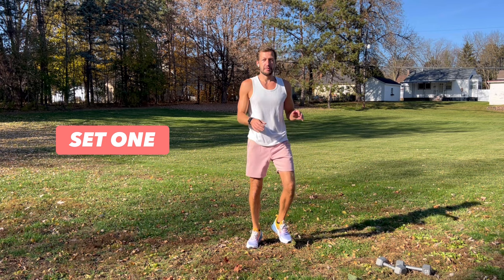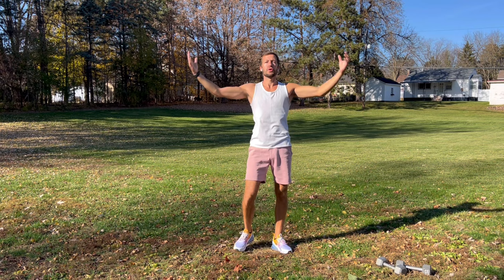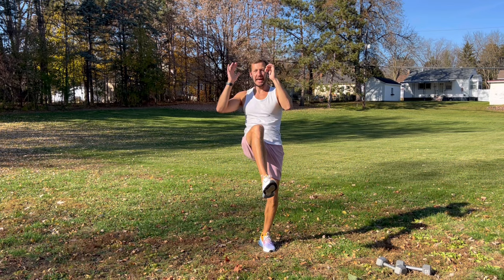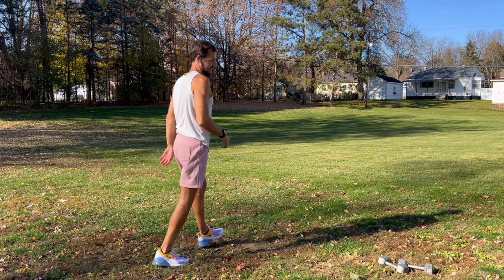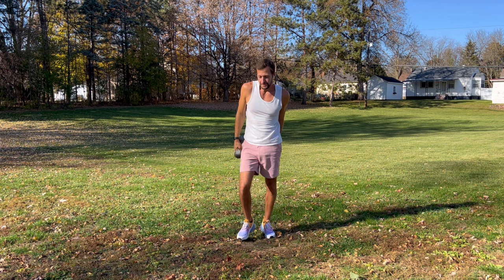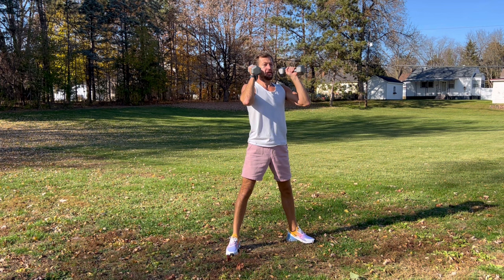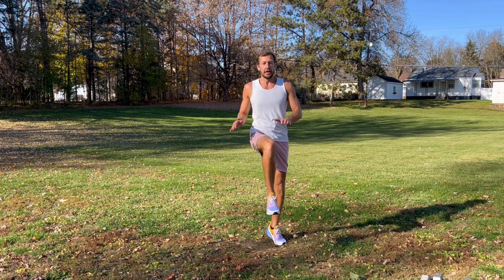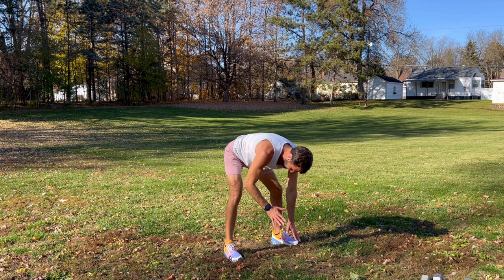10 Minute Beginner Workout!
An all new 10 minute beginner workout that you can do anytime, anywhere. Whether you’re just getting started, getting back into it, or just wanted to take it slower today, this workout is for you. It’s a slower pace with less impact, but still effective.

I talk throughout this workout to help with form and direction. This workout is meant to help your body and your mind. As always, focus on your form, go at a pace that feels comfortable to you, take breaks if you want, and most importantly, have fun!

Let's keep moving!